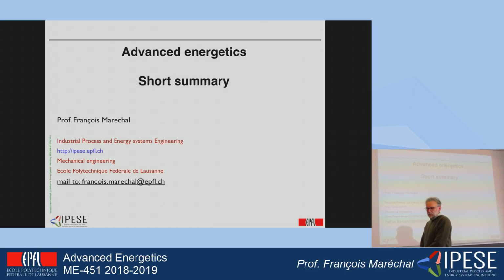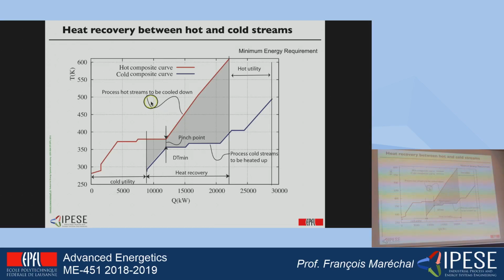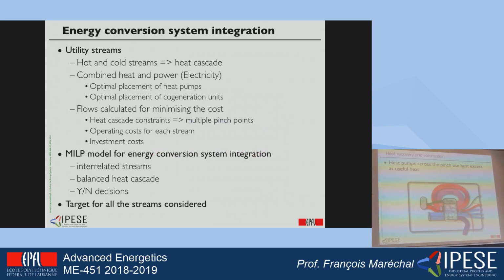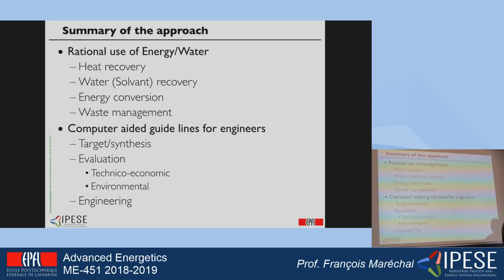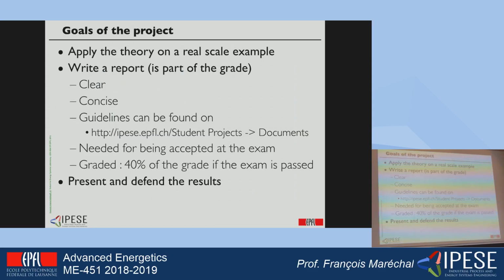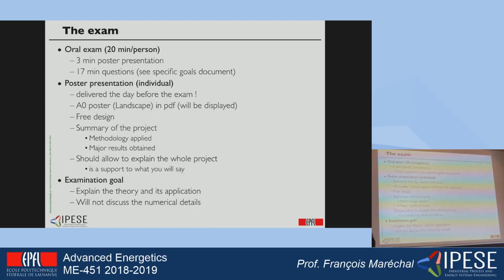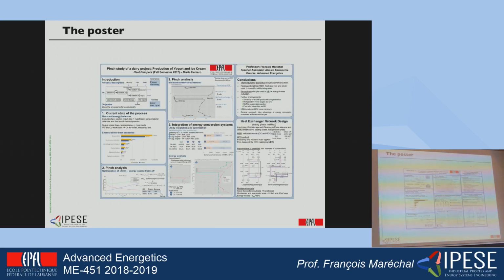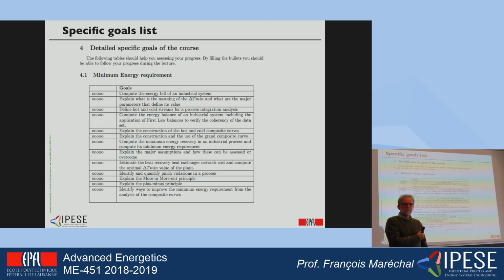ME-451 - Summary of the course and exam instructions